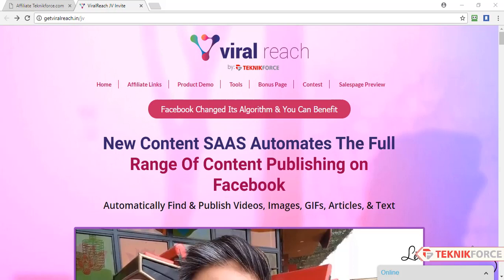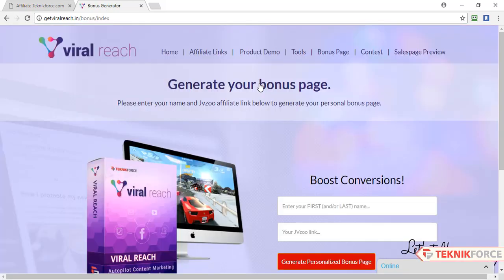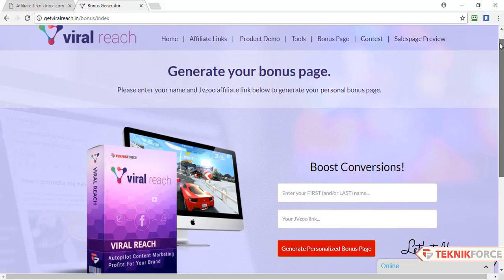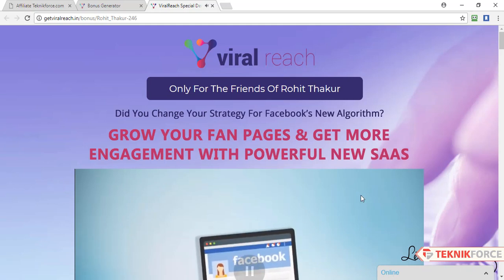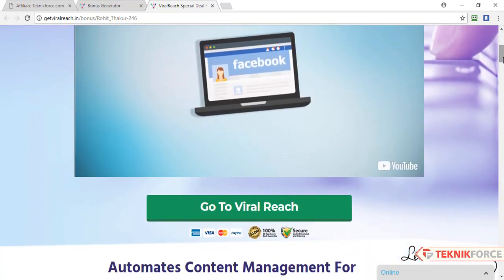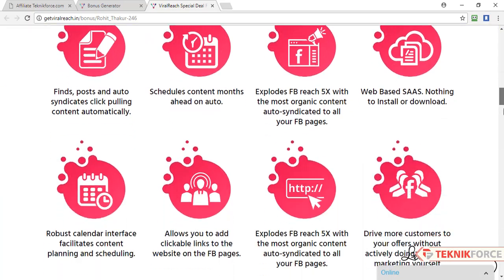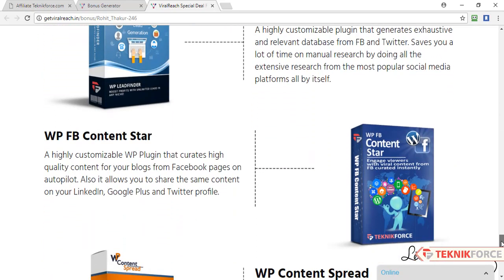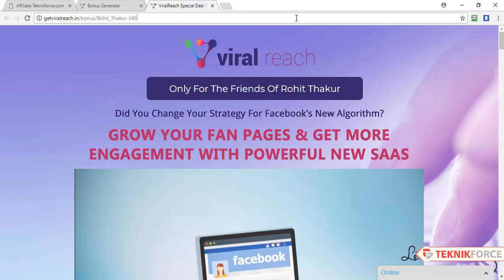How to use Bonus Page Creator from Teknikforce : Teknikforce Affiliate Promotions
Give customer bonuses specially designed by Teknikforce. and go to the product affiliate site.

Use the bonus page generator to make a customised bonus page. Paste the link to the bonus page wherever you would like to promote a product.

Once a product is brought from this link credit is given to the affiliate and the bonuses are delivered automatically to the customer.

The bonus page lists down all the bonuses that are given.